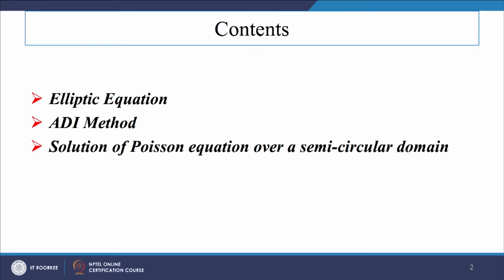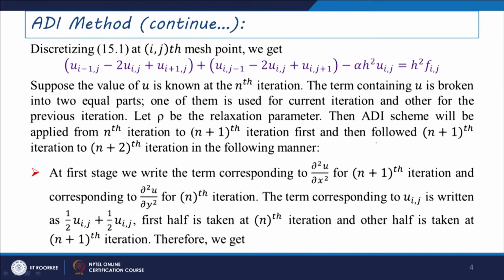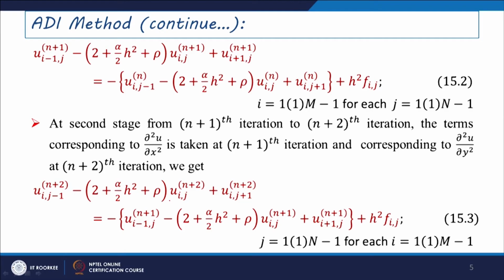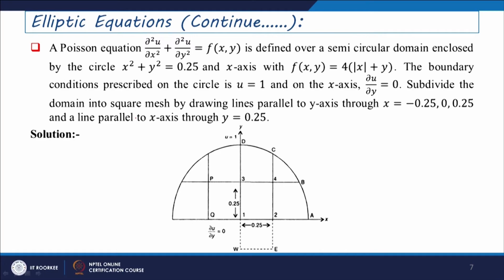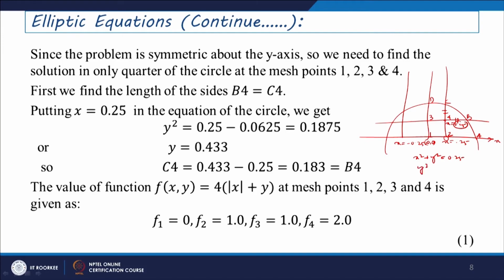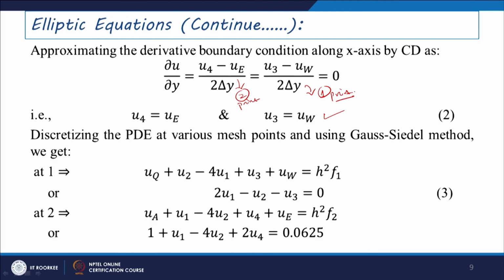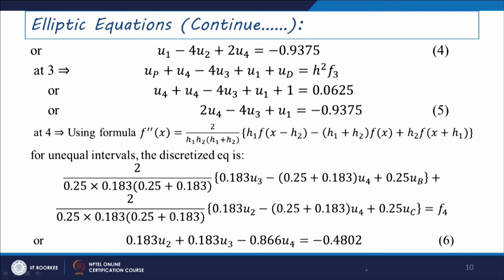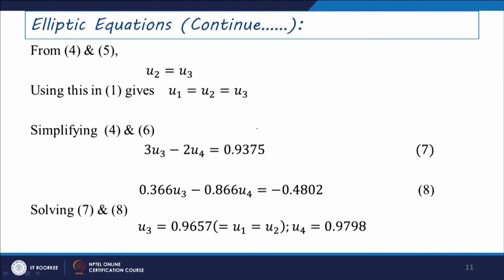Solution of Elliptic equation using ADI scheme